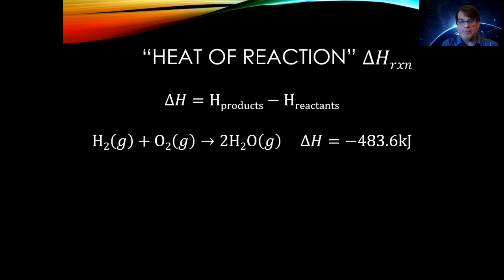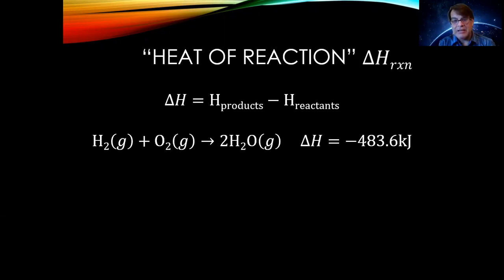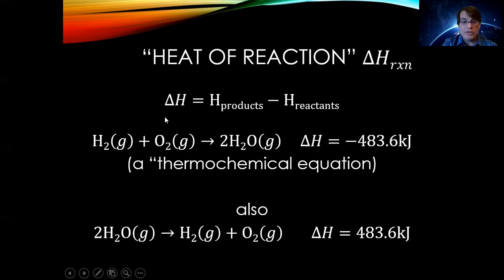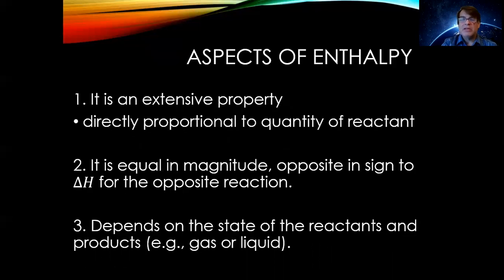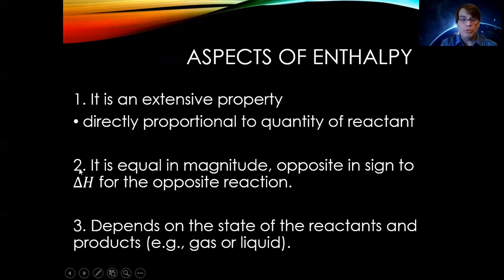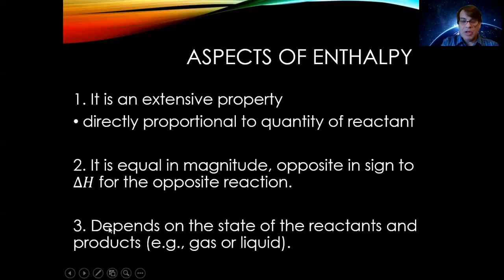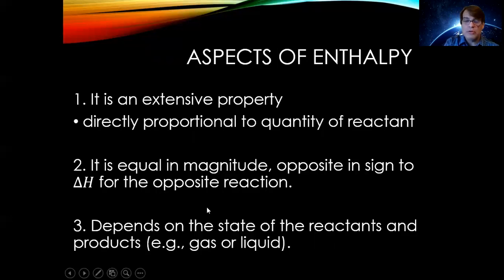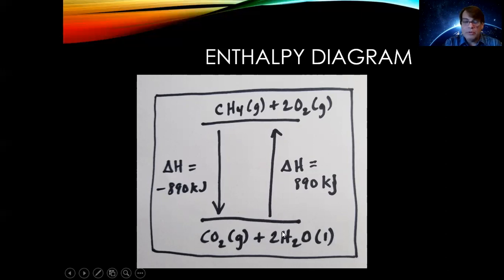5.4 Enthalpies of Reaction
A 5 minute chemistry look at enthalpies of reaction or the heat of reaction. Relates to Brown, LeMay, Burston, and Murphy's Chemistry: The Central Science